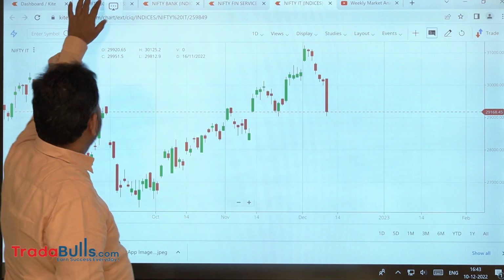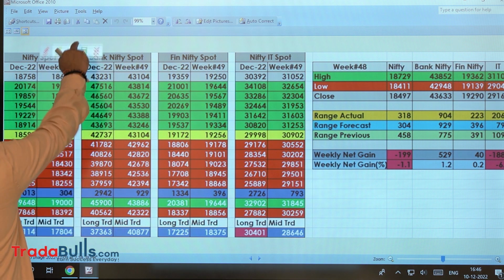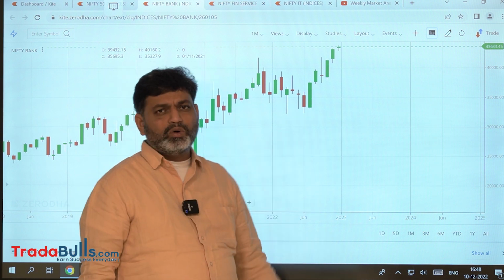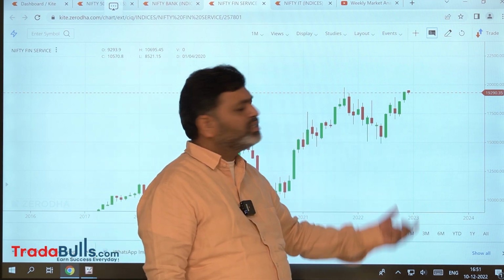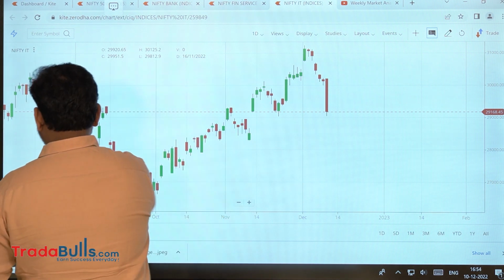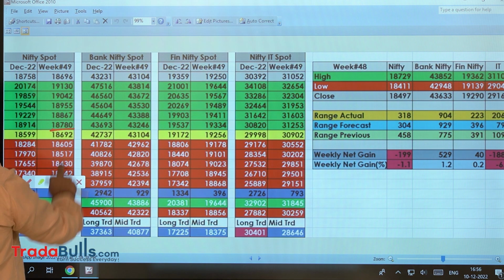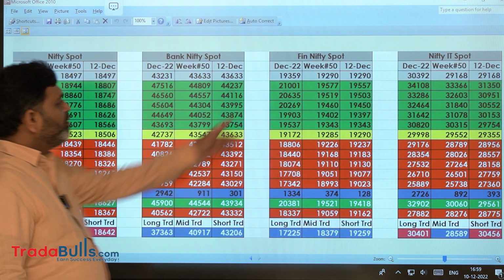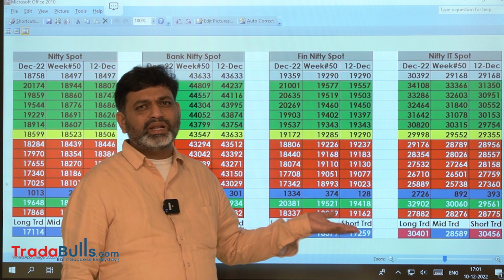Weekly Market Analysis | Venkat Rao Gaddam | Nifty|Bank Nifty| TradaBulls.com|12 Dec to 16 Dec -2022